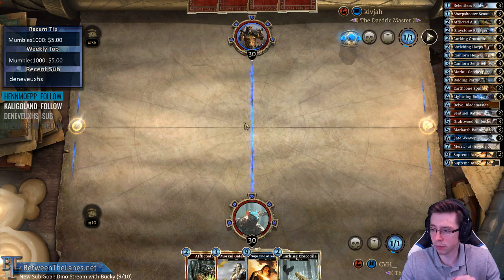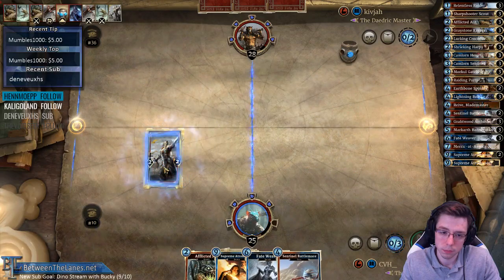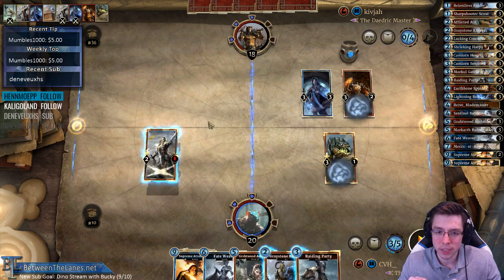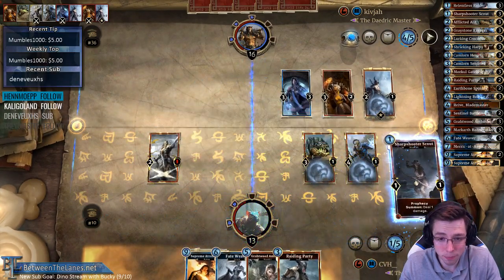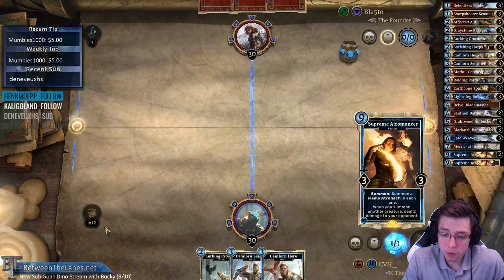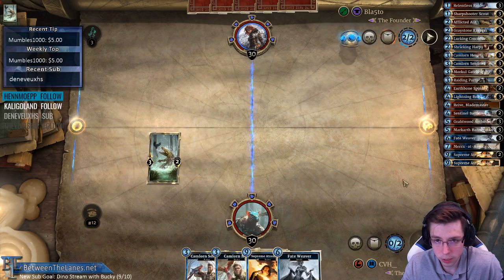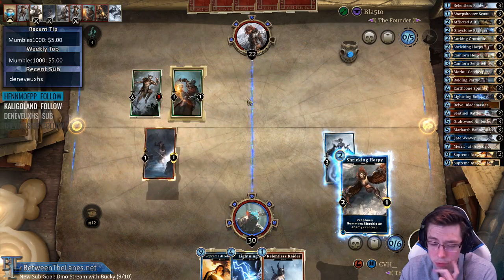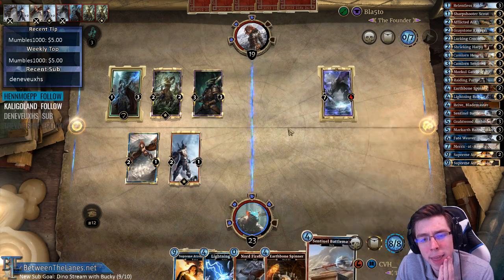(TES: Legends) Aggro Battlemage Laddering - vs. the Mirror and Ramp Scout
Playing some Aggro Battlemage on the ladder against the mirror match and a Ramp Scout deck, enjoy!